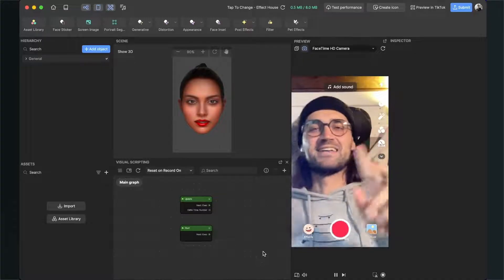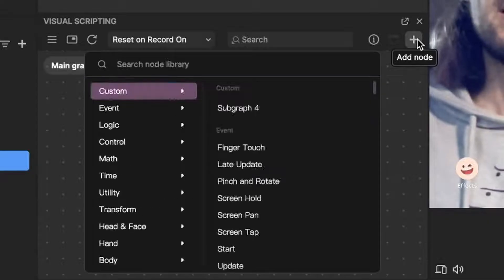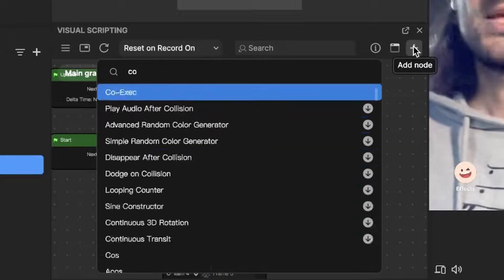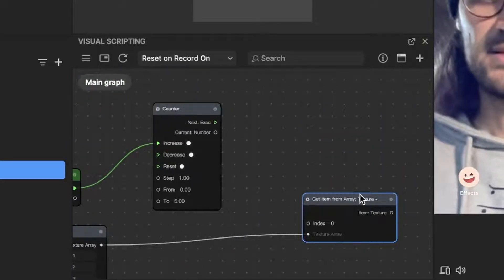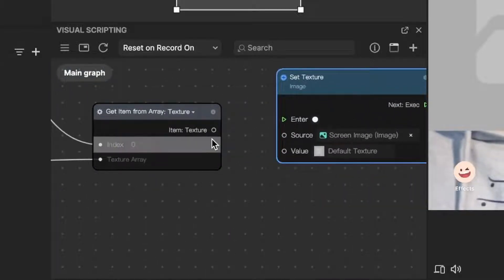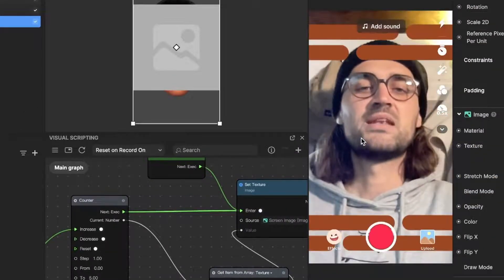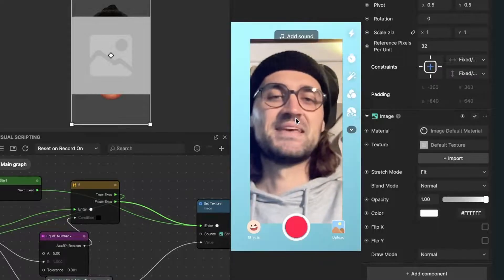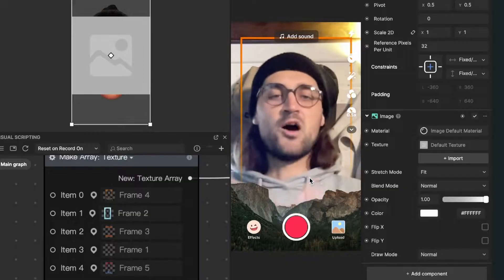Tap To Change Function in Effect House Tutorial - With Frame Filter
Create your own Tap to change Frame Filter with this Effect House Tutorial. You can download free Assets if you don't have your own Frames created yet.